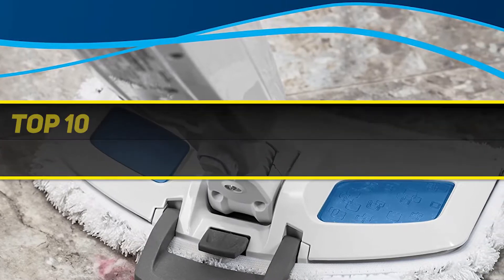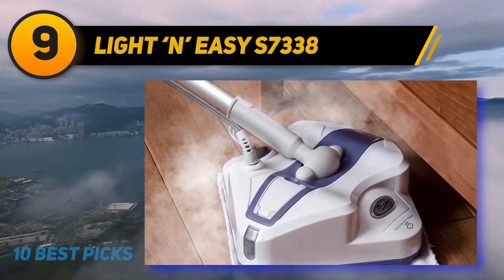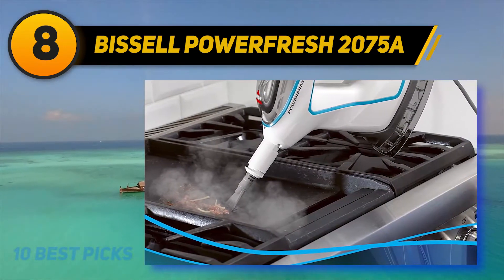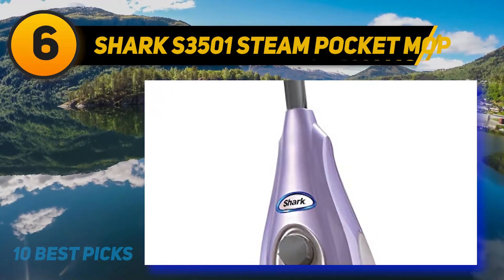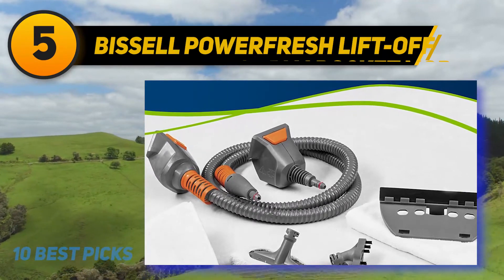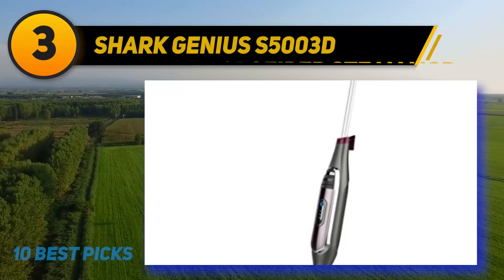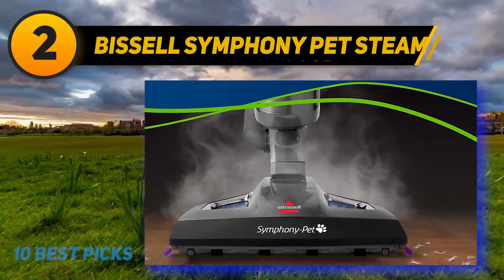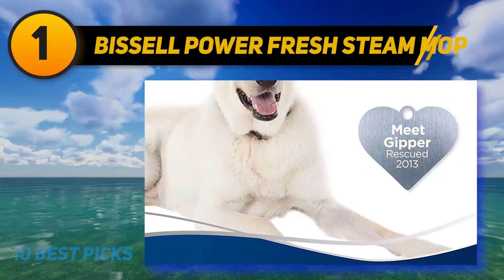Best Steam Mops in 2023 [Top 10 Steam Mops]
The 10 Best Steam Mops 2022! Here Is The Product Links,
✅ 1  ► BISSELL Power Fresh Steam Mop ◄
✓ Amazon US
✓ Amazon CA
✓ Amazon UK
✓ Amazon EU
✅ 2  ► Bissell Symphony Pet Steam Mop ◄
✓ Amazon US
✓ Amazon CA
✓ Amazon UK
✓ Amazon EU
✅ 3  ► Shark Genius S5003D ◄
✓ Amazon US
✓ Amazon CA
✓ Amazon UK
✓ Amazon EU
✅ 4  ► O-Cedar Microfiber Steam Mop ◄
✓ Amazon US
✓ Amazon CA
✓ Amazon UK
✓ Amazon EU
✅ 5  ► Bissell PowerFresh Lift-Off Pet ◄
✓ Amazon US
✓ Amazon CA
✓ Amazon UK
✓ Amazon EU
✅ 6  ► Shark S3501 Steam Pocket Mop ◄
✓ Amazon US
✓ Amazon CA
✓ Amazon UK
✓ Amazon EU
✅ 7  ► Hoover TwinTank Steam Mop ◄
✓ Amazon US
✓ Amazon CA
✓ Amazon UK
✓ Amazon EU
✅ 8  ► Bissell Powerfresh 2075A ◄
✓ Amazon US
✓ Amazon CA
✓ Amazon UK
✓ Amazon EU
✅ 9  ► LIGHT ‘N’ EASY S7338 ◄
✓ Amazon US
✓ Amazon CA
✓ Amazon UK
✓ Amazon EU
✅ 10  ► Dupray Neat Steam Cleaner ◄
✓ Amazon US
✓ Amazon CA
✓ Amazon UK
✓ Amazon EU

This Is Our Top 10 Best Steam Mops. Hope you guys enjoyed this video.